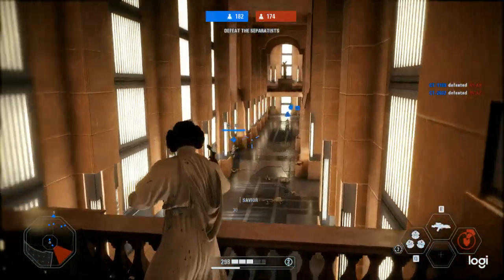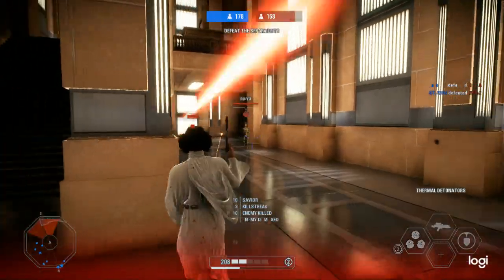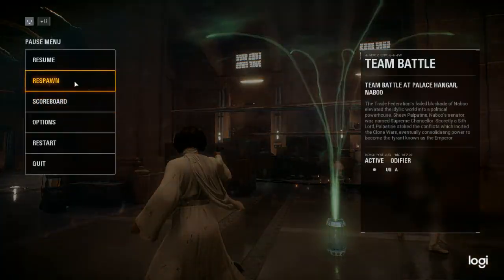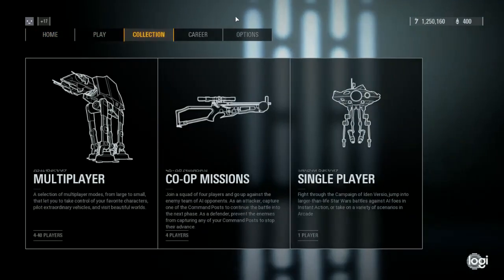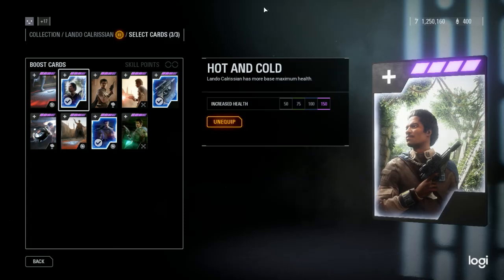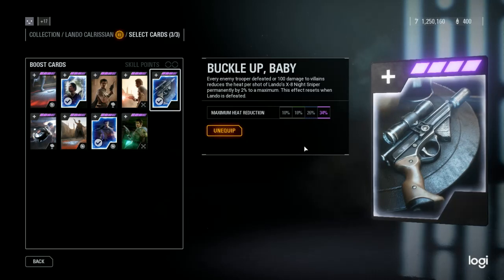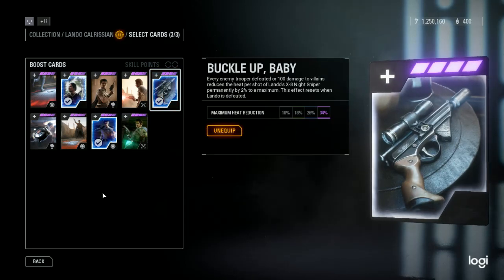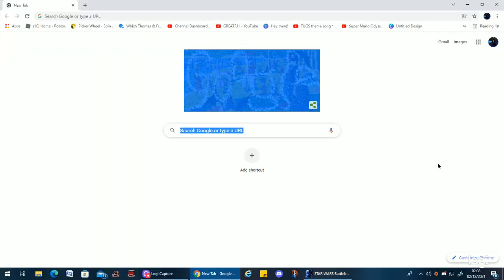( READ DESC )! Battlefront 2 Concept: Grand Moff Tarkin! ( READ PINNED COMMENT )!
Disclamer: Sorry if The Thumbnail Looks Wierd!
Next Up Is Grand Moff Tarkin!

Credit To Everybody In The Video!

Star Wars Belongs To Disney!